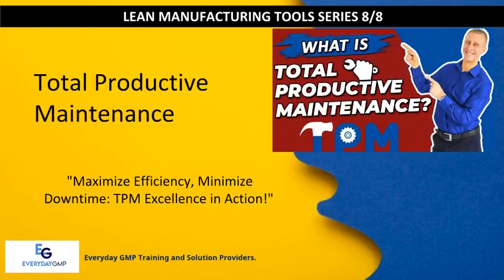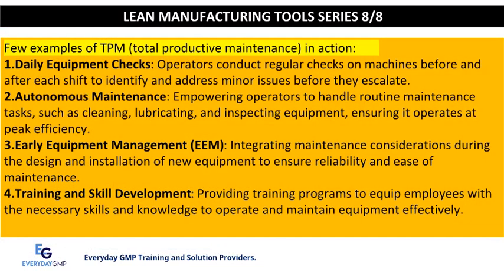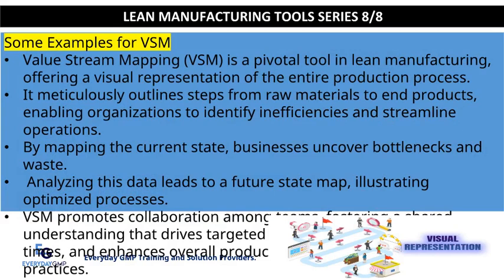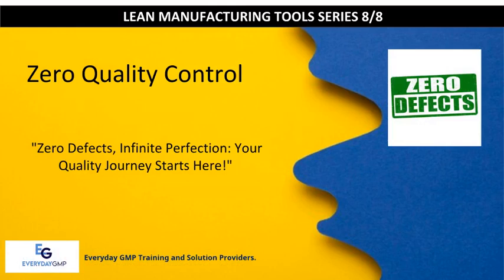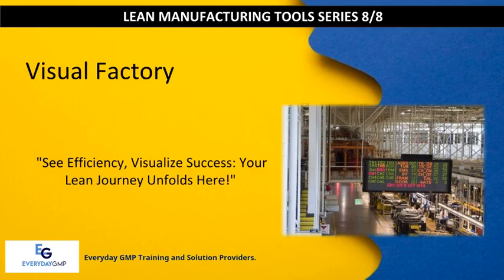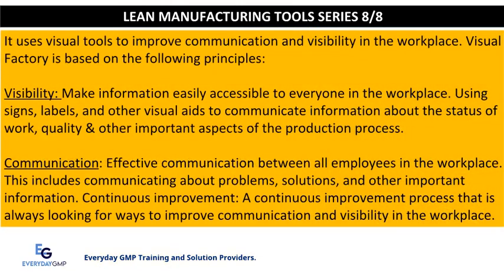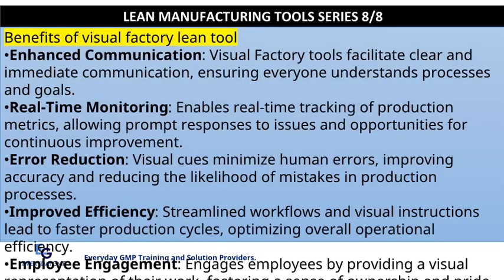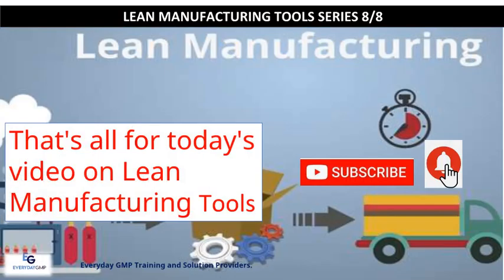Lean Methods EXPERT Reveals 5 Secrets to Maximizing Efficiency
Unlocking Potential: Your Guide to Lean Manufacturing Tools
lean manufacturing production line
Welcome to our YouTube channel in this series, we unravel the essence of Lean methodologies, including the renowned 5S system, which focuses on Sort, Set in Order, Shine, Standardize, and Sustain principles to enhance workplace organization and efficiency.

Dive into the intricacies of Bottle Neck Analysis, where we dissect production bottlenecks, identify inefficiencies, and implement strategic solutions to streamline processes. Learn about ABC Inventory Classification, a method that categorizes inventory items into three groups based on their importance, enabling effective inventory management and cost optimization.

Join us on this journey of exploration, as we demystify Lean manufacturing tools such as Kaizen, Kanban, and Poka Yoke. Discover how these techniques, along with Total Quality Management, Six Sigma, and Value Stream Mapping, can revolutionize your manufacturing processes. Let's unlock the potential of Lean methodologies together and revolutionize your approach to production and efficiency!"

Lean series Video link.